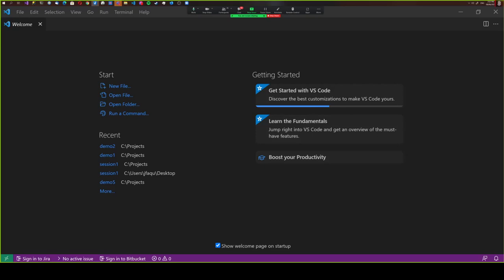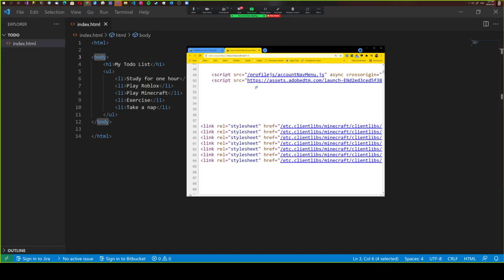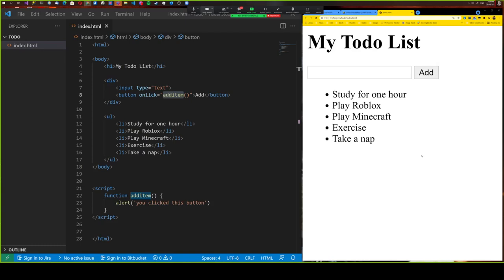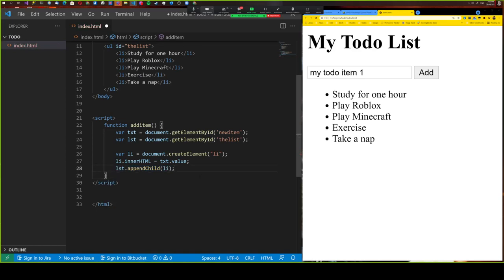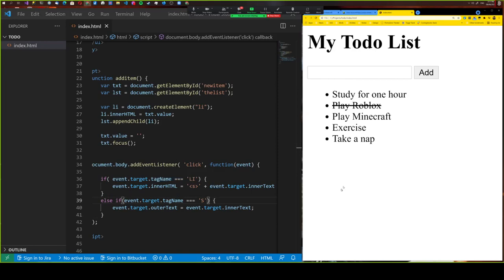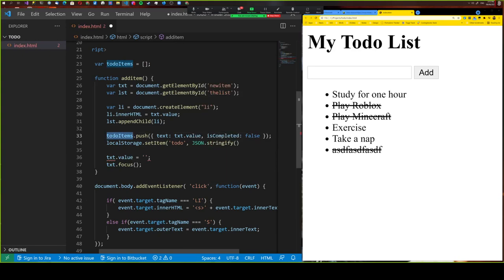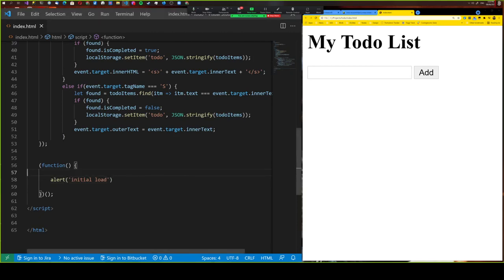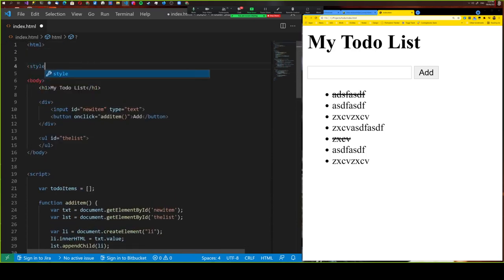Raya High School - Demo on Website Development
Raya High School invited me to give a talk so I decided to show the kids how website development is done live.